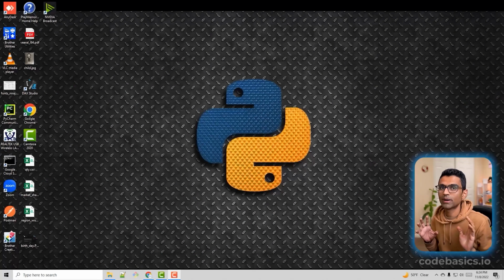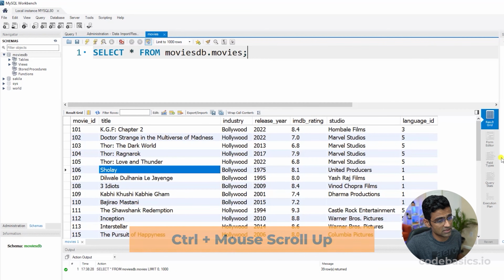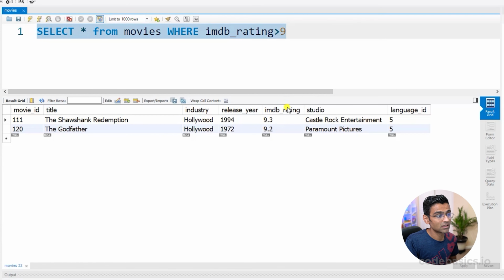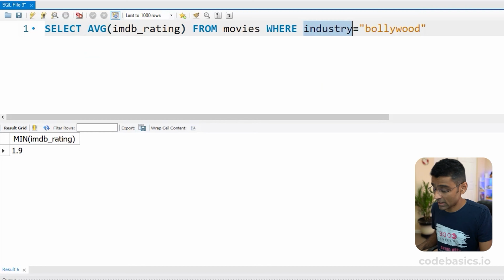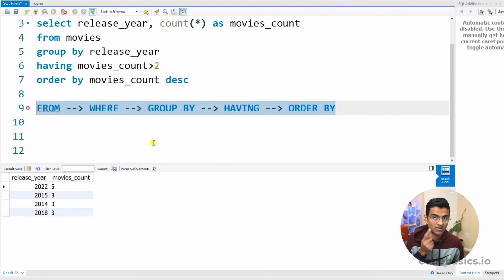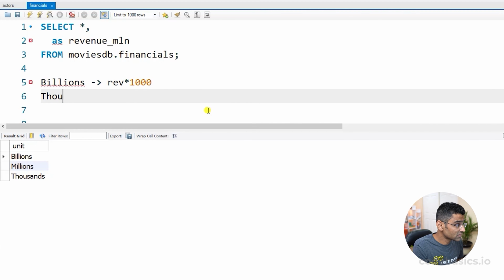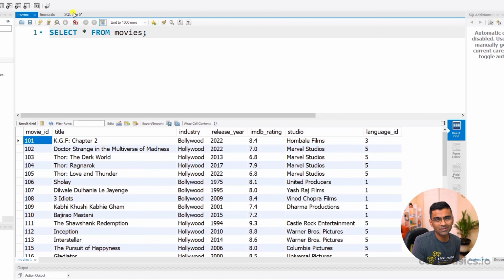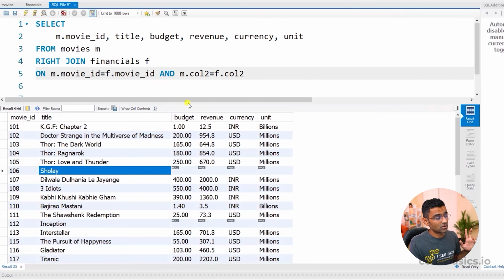SQL Tutorial For Beginners | MySQL Tutorial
Beginners SQL tutorial with code and exercises.

🔑 Effortlessly set up MySQL, the open-source relational database, as we guide you through the installation process.

📊 Master SQL basics with essential clauses like SELECT, WHERE, DISTINCT, LIKE, ORDER BY, LIMIT, OFFSET, and BETWEEN.

💡 Elevate your skills with advanced topics like summary analytics functions (MIN, MAX, AVG, GROUP BY) and powerful functions (IF, CASE, YEAR, CURYEAR).

📚 Explore additional topics such as the HAVING clause, calculated columns, and the intriguing world of SQL joins.

The above link is also my premium SQL course covering many industry use cases and advanced topics. So if you want to learn it thoroughly please check out the affordable SQL course from the above link.

🚀 Ready to go from Data Analyst to AI-Enabled Data Engineer? Our live bootcamp takes you from dashboards to production pipelines

🎮 Want to learn by doing? Datakata is a free, super fun game where you build data pipelines hands

⭐️ Timestamps ⭐️

00:00 MySQL Installation
13:06 SELECT, WHERE, DISTINCT, LIKE, ORDER BY
34:04 Summary Analytics (MIN, MAX, AVG, Group By)
46:24 HAVING clause, Calculated Columns
1:05:09 SQL Joins